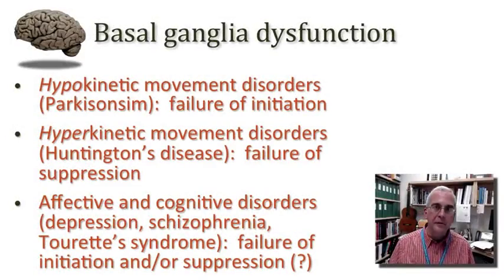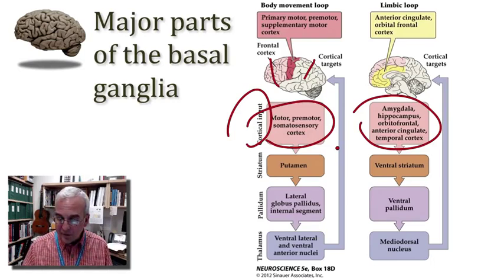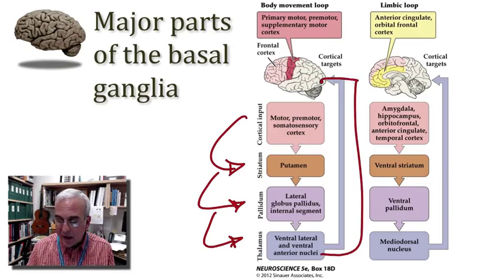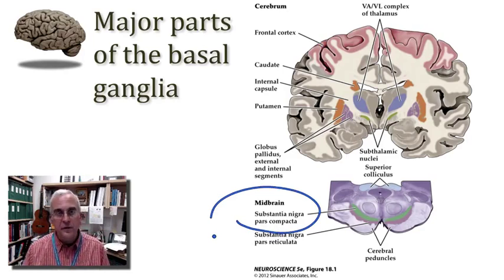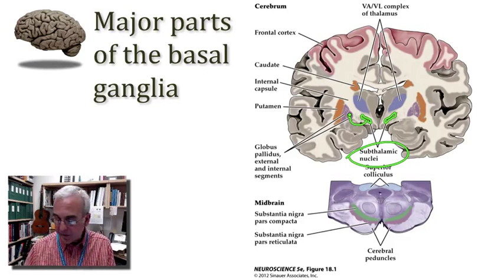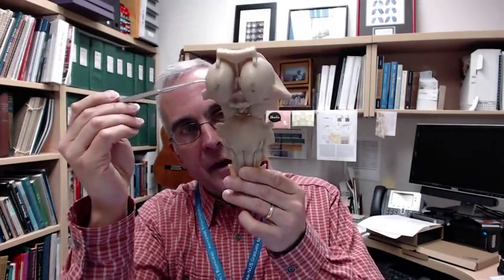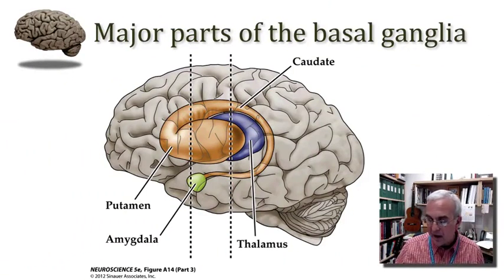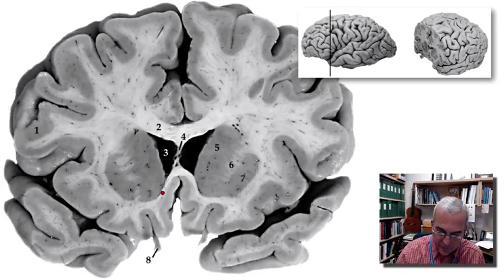MN4 18 4 18 MoM by the Basal Ganglia CircuiAv20635441,P18